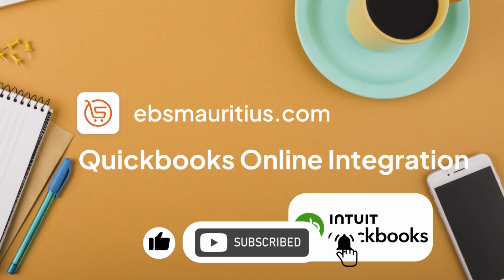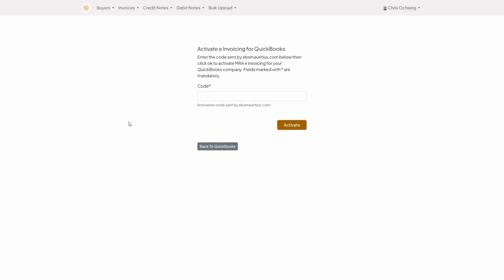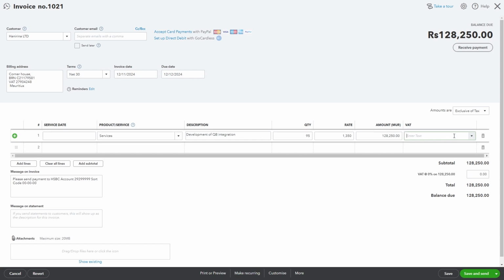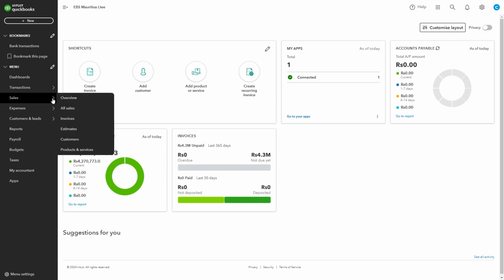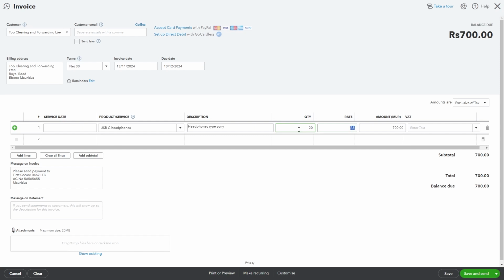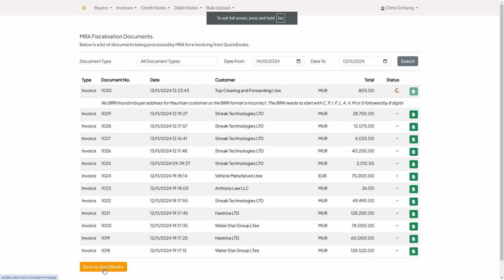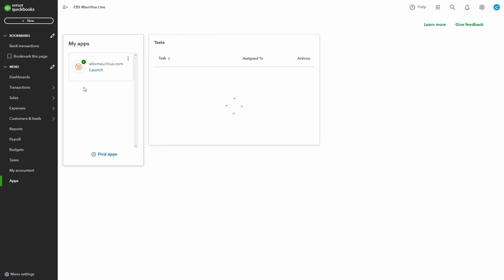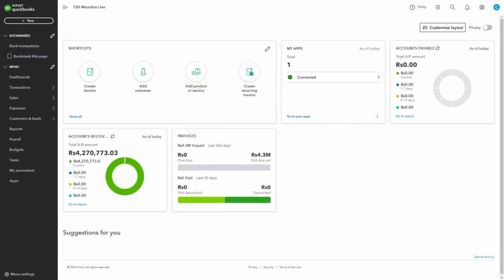QuickBooks Online Integration with ebsmauritius.com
Discover how QuickBooks Online integrates seamlessly with ebsmauritius.com to simplify your e-invoicing process while ensuring full compliance with Mauritius Revenue Authority (MRA) regulations.

In this video, we will demonstrate:

Issuing Invoices and Credit Notes: Learn how to create and manage invoices and credit notes directly in QuickBooks Online.
Integration in Action: Watch how ebsmauritius.com connects with QuickBooks to send invoice details to the MRA system in real time.
Error Troubleshooting: Understand common errors and how to fix them efficiently.
Pro Tips: Get valuable advice on data requirements and maintaining compliance.

Fully compliant with MRA e-invoicing standards.
User-friendly platform tailored for businesses in Mauritius.
Secure and reliable integration with leading accounting software like QuickBooks Online.